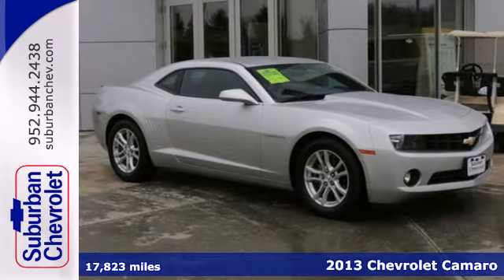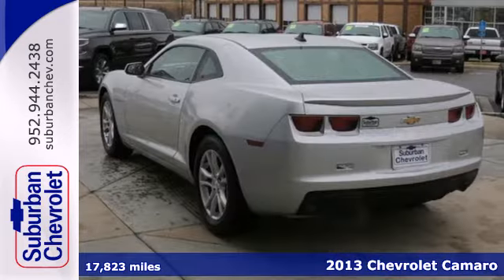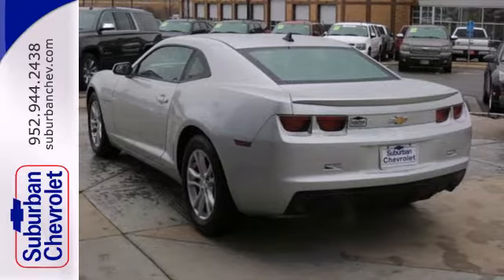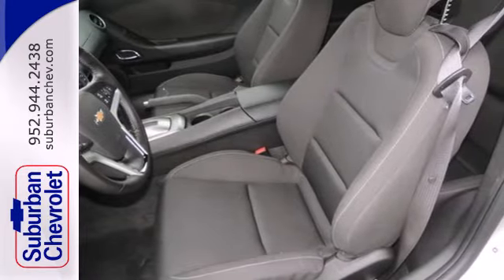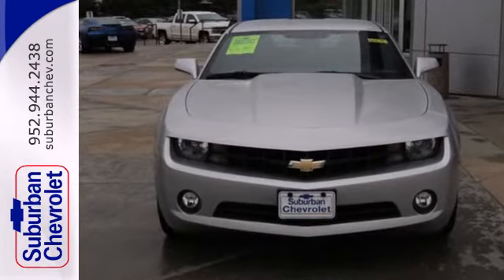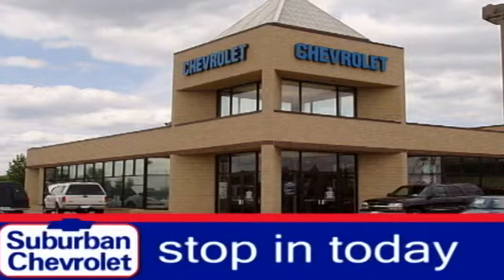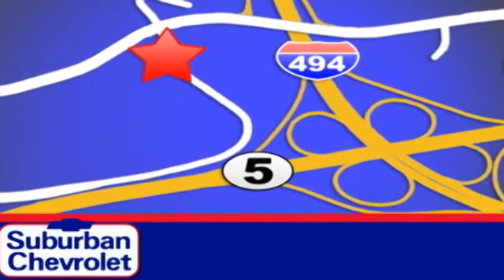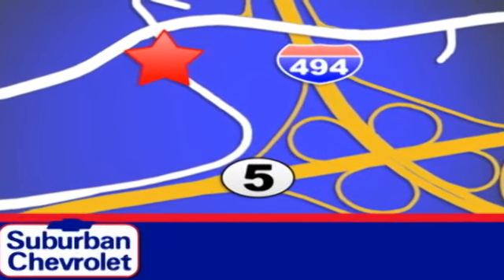2013 Chevrolet Camaro Minneapolis St Paul, MN 6127P - SOLD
Year: 2013
Make: Chevrolet
Model: Camaro
Trim: 2dr Cpe LT w/1LT 3.6L V6
Engine: 3.6 L V6 Cyl.
Transmission: 6-Speed A/T
Color: Silver Ice Metallic
Interior: Black
Mileage: 17823
Stock #: 6127P
Excellent Condition, ONLY 17,814 Miles! Satellite Radio, Head Airbag, Onboard Communications System, iPod/MP3 Input, Aluminum Wheels, REMOTE VEHICLE STARTER SYSTEM, 1LT PREFERRED EQUIPMENT GROUP, Non-Smoker vehicle READ MORE! KEY FEATURES INCLUDE: Satellite Radio, iPod/MP3 Input, Onboard Communications System, Aluminum Wheels Rear Spoiler, MP3 Player, Remote Trunk Release, Steering Wheel Controls, Electronic Stability Control. OPTION PACKAGES: REMOTE VEHICLE STARTER SYSTEM includes Remote Keyless Entry, TRANSMISSION, 6-SPEED AUTOMATIC includes TAPshift manual shift controls on steering wheel, ENGINE, 3.6L SIDI DOHC V6 VVT (323 hp [240.8 kW] @ 6800 rpm, 278 lb-ft of torque [375.3 N-m] @ 4800 rpm) (STD), 1LT PREFERRED EQUIPMENT GROUP includes Standard Equipment. LT with Silver Ice Metallic exterior and Black interior features a V6 Cylinder Engine with 323 HP at 6800 RPM*. Non-Smoker vehicle. EXPERTS RAVE: CarAndDriver.com's review says Superhero design, modern and refined chassis, strong brakes, surprising V-6 power.. VISIT US TODAY: A dealer for the people Pricing analysis performed on 4/11/2014. Horsepower calculations based on trim engine configuration. Please confirm the accuracy of the included equipment by calling us prior to purchase.

Address:
12475 Plaza Drive